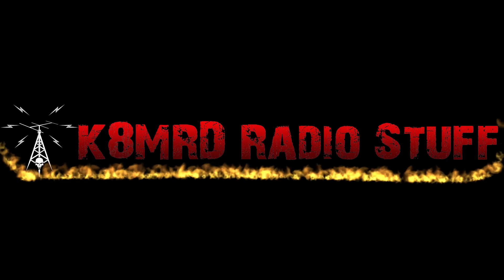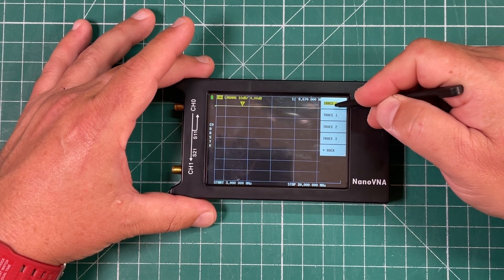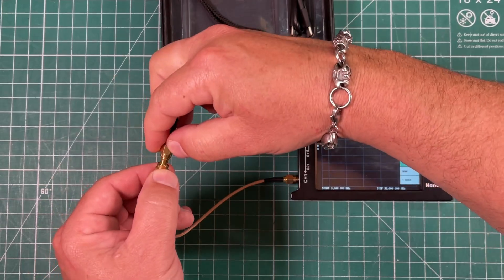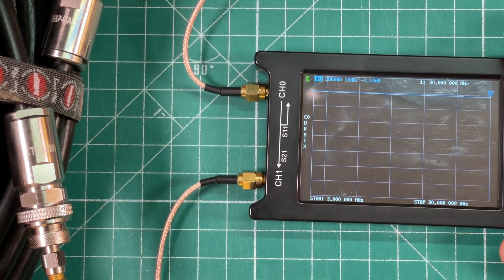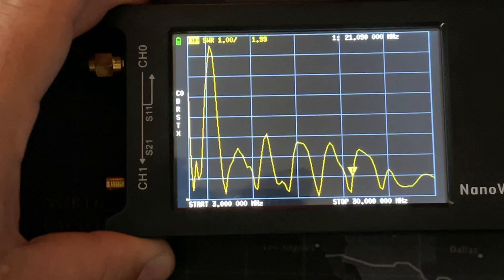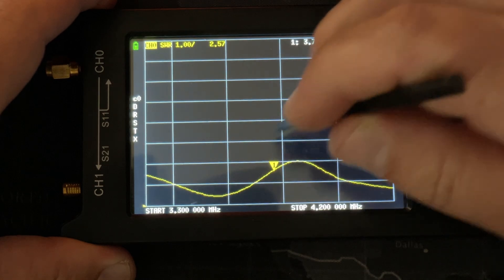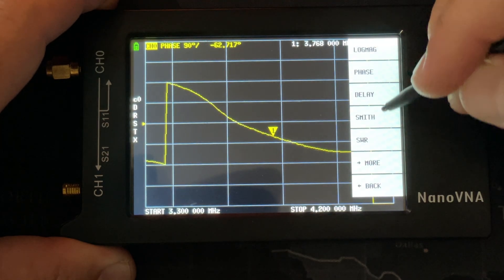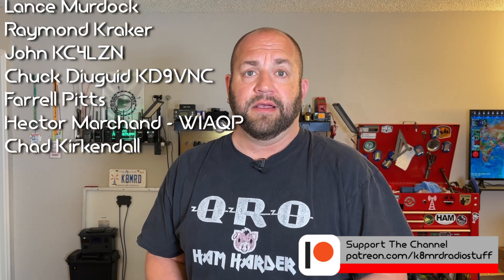NanoVNA H4 Cheapest Antenna Analyzer You Can Buy